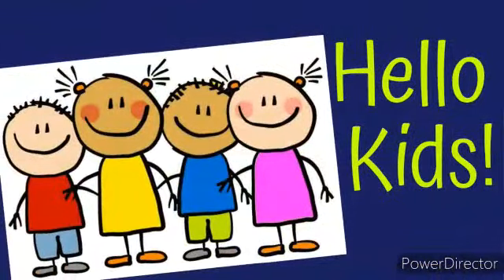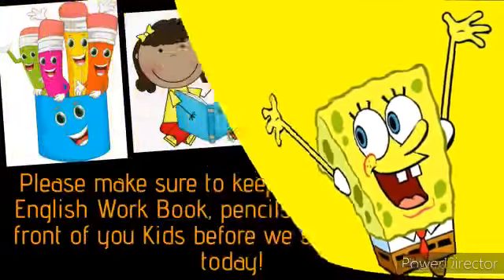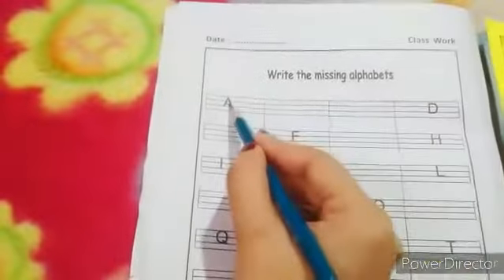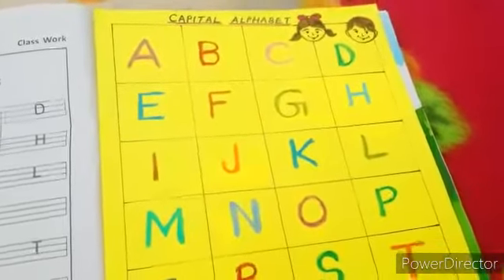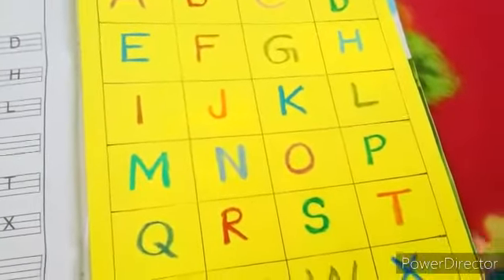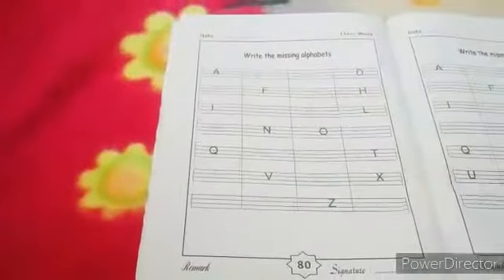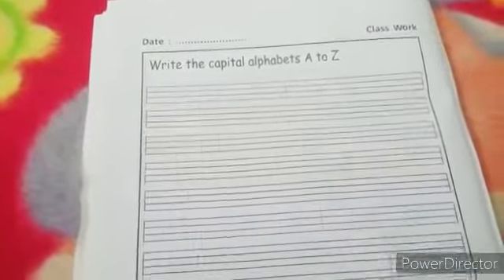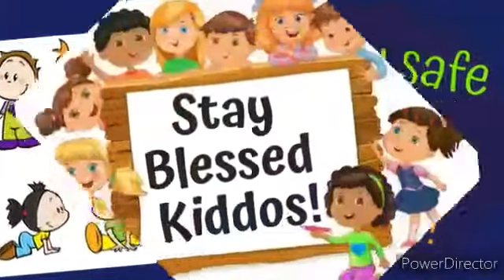CLASS NURSERY//ENGLISH HANDWRITING //VIDEO 17